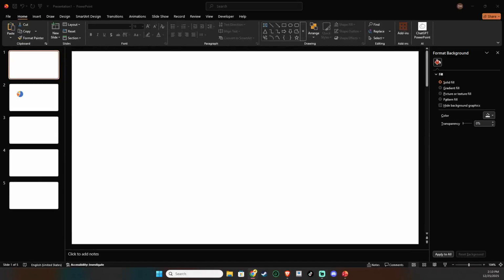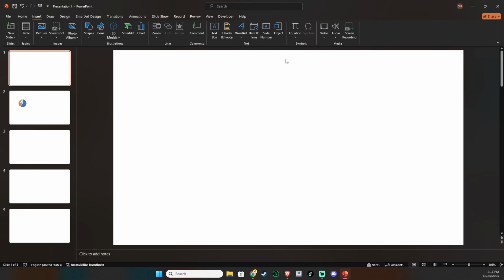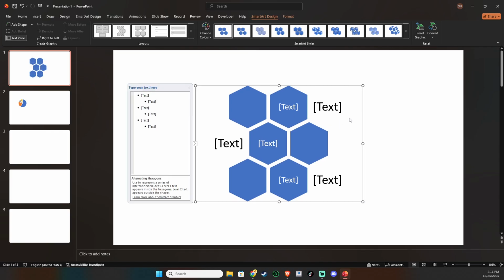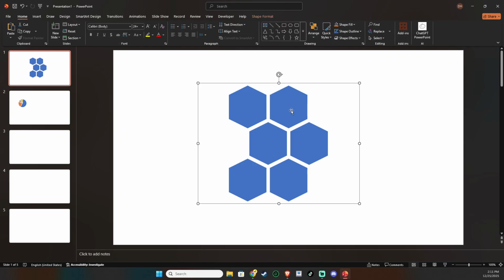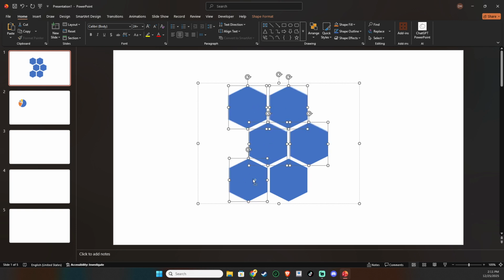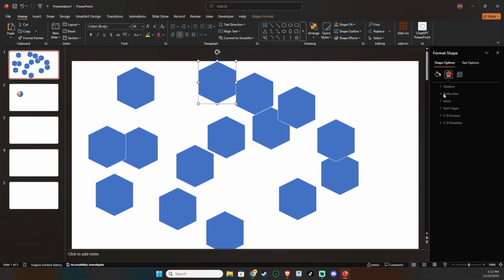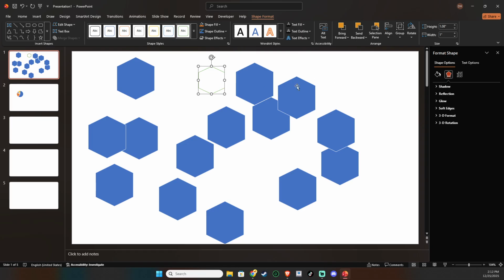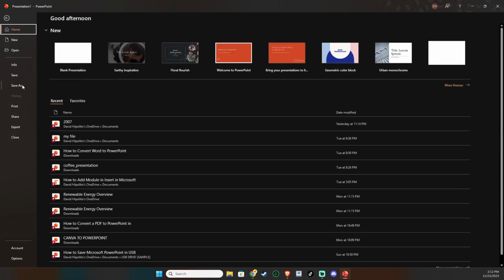How to Convert SmartArt to Editable Shapes in PowerPoint [2026 Full Guide]